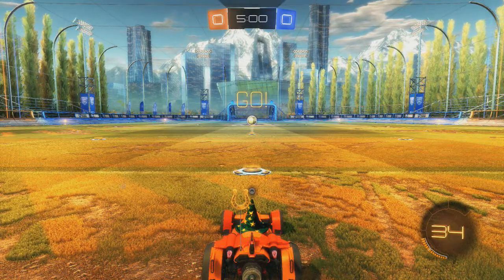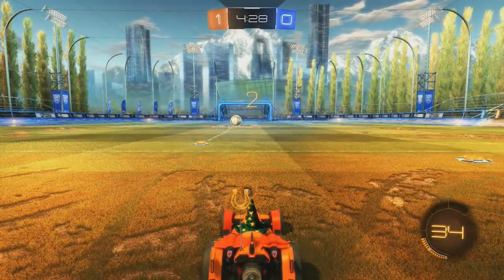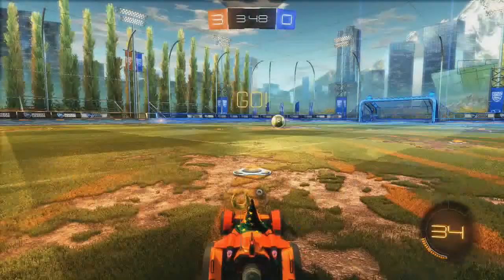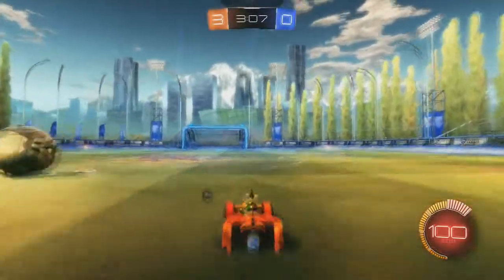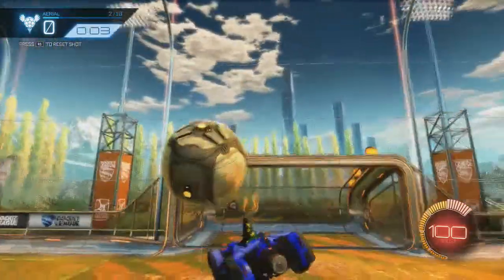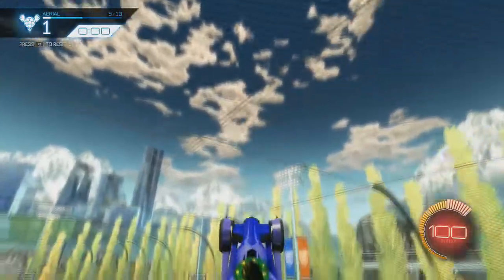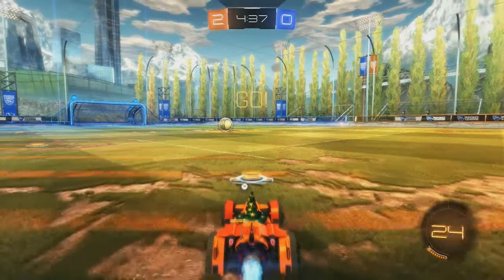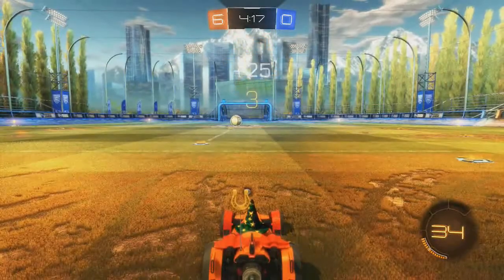BEST ROCKET LEAGUE TIPS AND TRICKS | HOW TO IMPROVE YOUR SKILLS | GET BETTER | TUTORIAL!!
The most useful rocket league tips and tricks, if you're trying to get better and improve your skills for this game